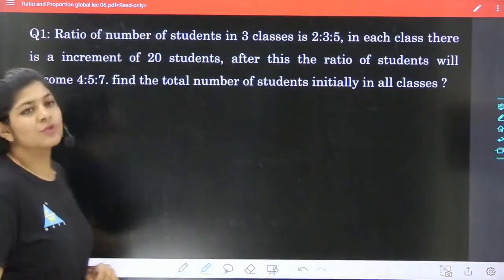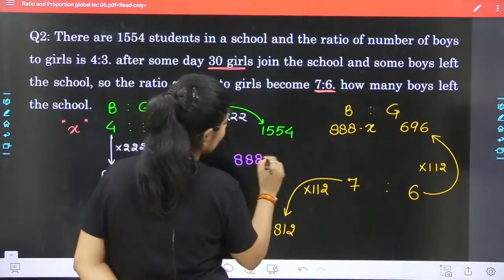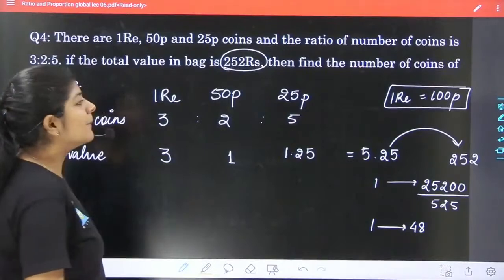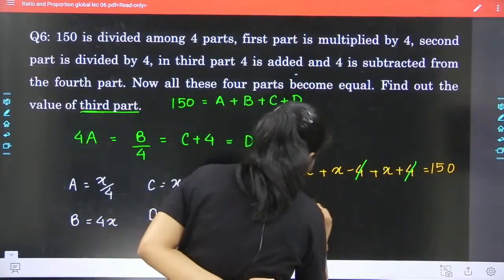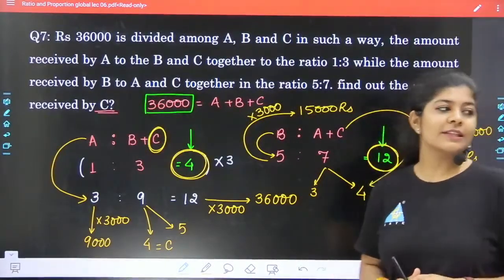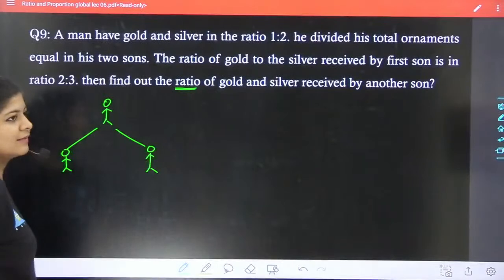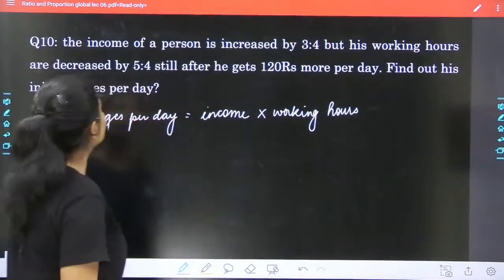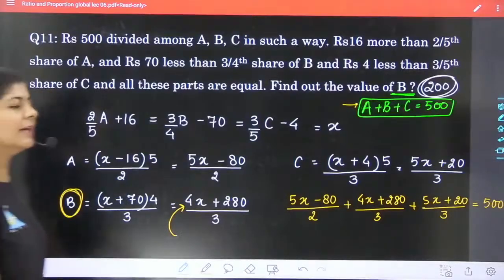#06 Ratio or Proportion || General Aptitude || GATE 2023 || Aishwaria Ma'am